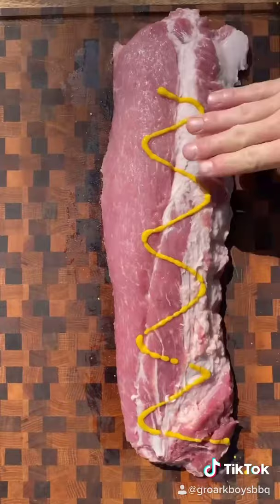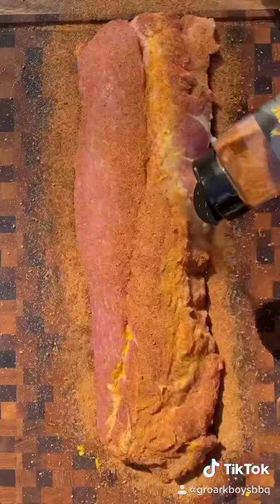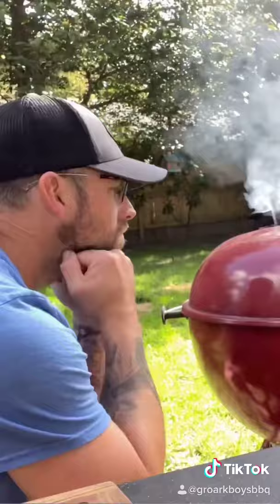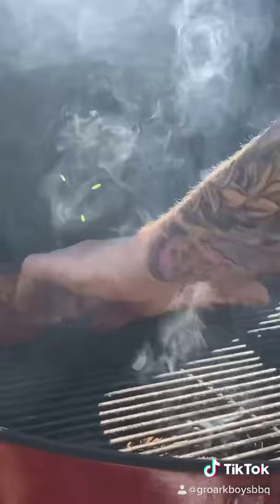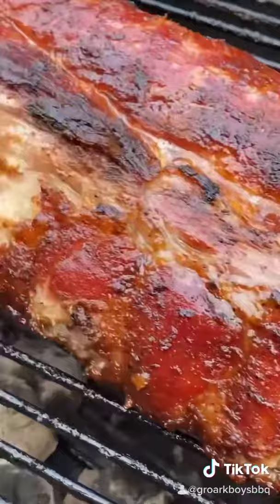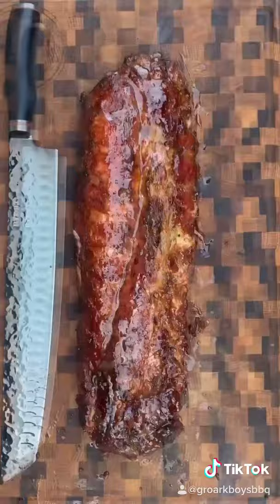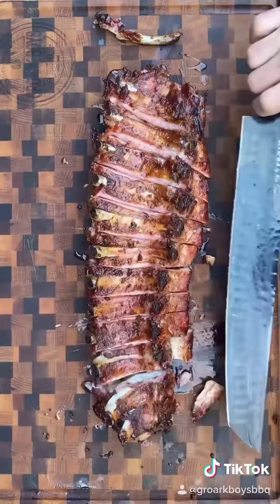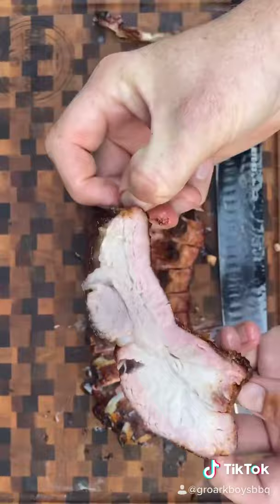How to make Pickle Glazed Ribs!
How to make pickle glazed ribs! Add a twist to your tradition BBQ sauce and give these pickle glazed ribs a try!

Pickle Glaze
1C strained pickle juice
2C light brown sugar